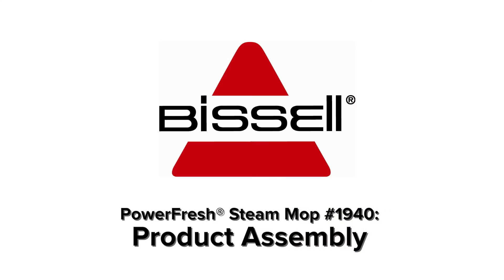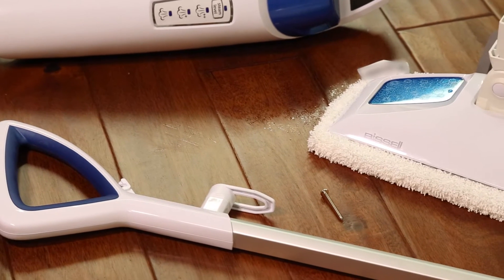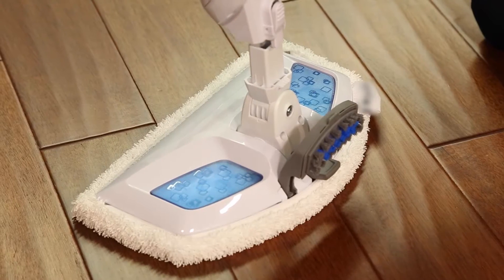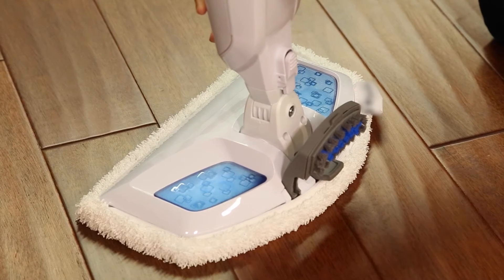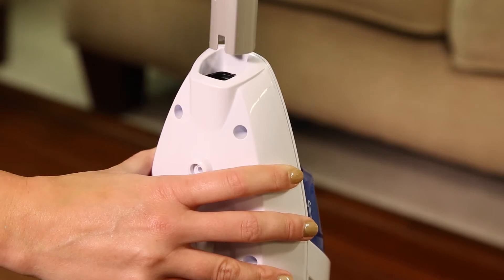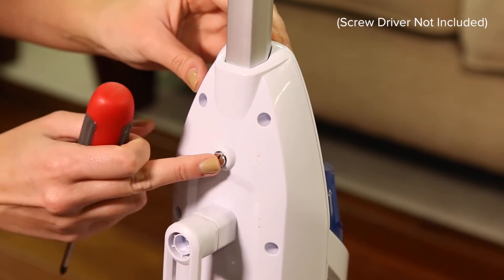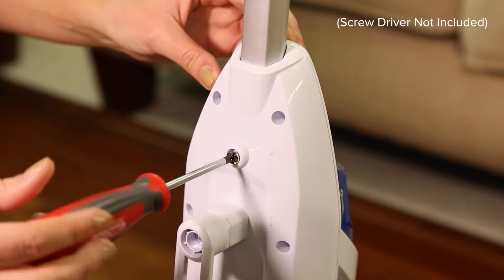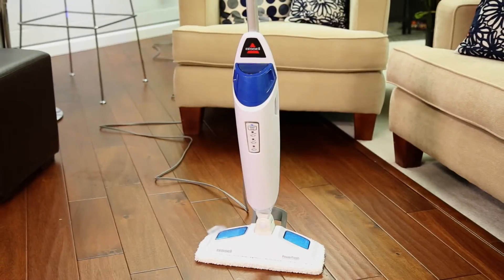Powerfresh Steam Mop - Assembly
Now clean, sanitized* floors are a simple steam away.
Give your hard floors a shiny, sanitized clean* with the variable, digital steam control the BISSELL  PowerFresh Pet® Steam Mop. Armed with the handy, flip-down Easy Scrubber, you can thoroughly clean tough messes and even grout. Clean sticky, dried-on spots 2X faster than the leading steam mop with a built-in Easy Scrubber, while neutralizing odors with the optional scent discs. Now clean, sanitized floors are a simple steam away.*Use as directed, results may vary. Tested under controlled lab conditions

    2 Washable Microfiber Pads
    Clean sticky, dried on spots 2X faster than the leading steam mop with a built in Easy-Scrubber
    Odor Eliminating Fragrance Discs – Neutralize odors with the included scent discs
    Steam eliminates 99.9% of germs and bacteria*

*Use as directed, results may vary. Tested under controlled lab conditions